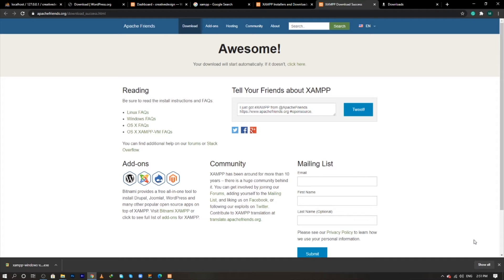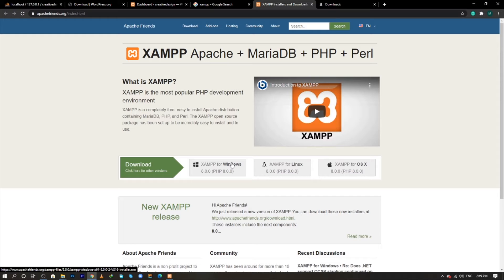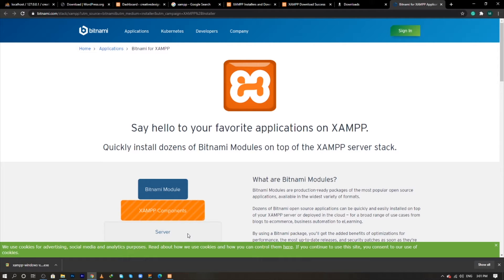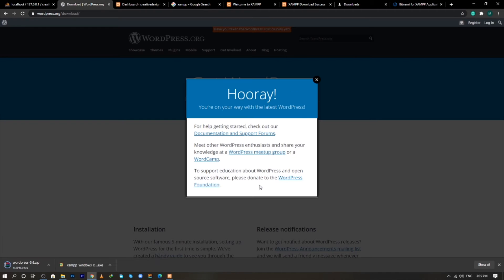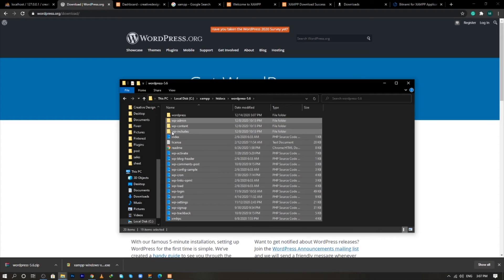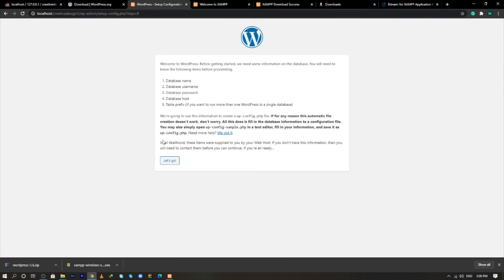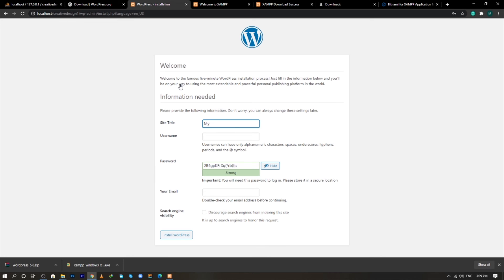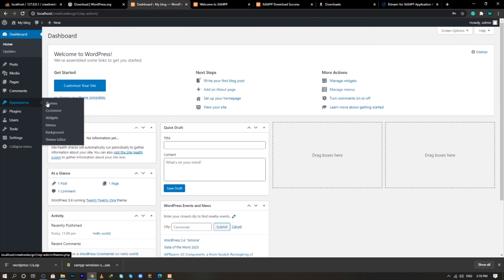How to Install WordPress Locally on your PC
In this video, you will learn that how we can install WordPress locally and install WordPress and then install them and start creating our website.

📒 You Can Watch Other Videos, the link is here: 📒

Step 1: Download and install XAMPP on your computer

Once the download finishes, run the file you downloaded to launch the XAMPP installer.
- Click Yes to continue.
- Again click Next to continue.

To install XAMPP and WordPress, you do not need all of the components. In addition to the required components, all you need are:
MySQL
PHPMyAdmin

Uncheck everything else and click Next.

On the next screen, you’ll get a prompt asking you to install Bitnami for XAMPP. You do not need this to install XAMPP and WordPress, so just uncheck the box:

Once you click Next, you’re ready to run the install:

Once it finishes, you can launch the control panel to start working with XAMPP:

Step 2: Start the modules and test your server
To install XAMPP and WordPress properly, you’ll need to run two modules:
Apache
MySQL

You can start both modules from the XAMPP control panel:

And now you should be able to test that your local server is working by going in your web browser of choice

Step 3: Add the WordPress files
If you’ve ever manually installed WordPress, the rest of the process should feel pretty familiar. First, you need to go to wordpress.org and download the latest version of WordPress.

Then, in Windows, navigate to the folder where you installed XAMPP. For me, that’s C://xampp. It should be something similar for you. Then, in that folder, find the htdocs subfolder:

In htdocs, create a new folder for your test site. This folder name will become the sub-name used to access your site. For example, if you make the folder creativedexign, you’ll access your site by going

Once you create the folder, extract the WordPress .zip file you downloaded from wordpress.org into it:

Step 4: Create a database for WordPress
Next, you need to create a MySQL database for your WordPress install. To do that, launch PHPMyAdmin from your XAMPP control panel:

And enter a name for your database and click Create. Your name can be anything – just remember it because you’ll need it for the next step:

Unlike installing WordPress on a live web server, when you install XAMPP and WordPress, you don’t need to worry about creating a database user.

Step 5: Install WordPress locally via the on-screen installer

When you visit your test site, you should see the normal WordPress installer. Remember, your test site is just

The only step where this process will differ from a normal install is the database details. When you get to the database details, enter them like this:

Database Name = Name of the database you created in PHPMyAdmin
Username = “root”

Then finish the rest of the WordPress install process like normal.
Once you complete the process, you should see your brand new WordPress install running perfectly on your localhost:

☐ Liked?